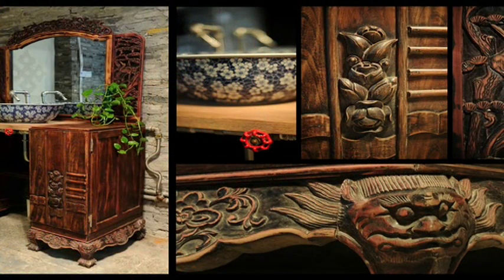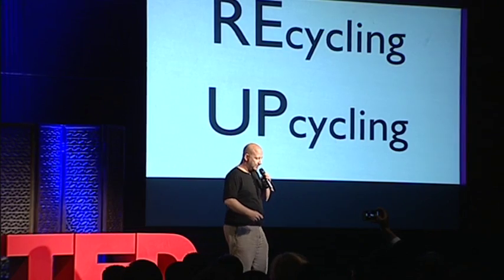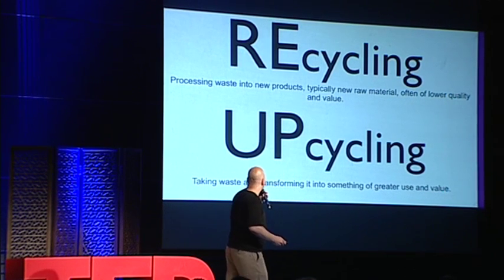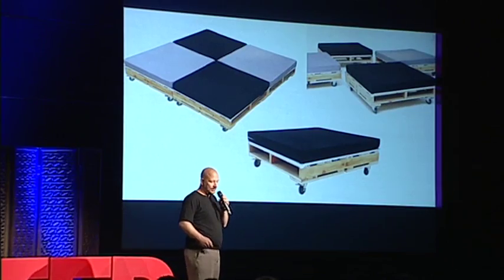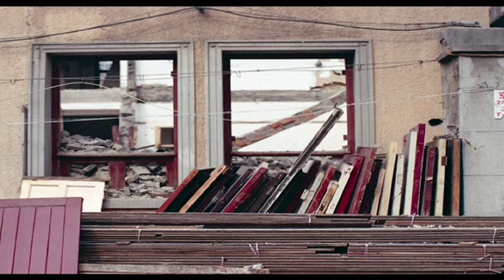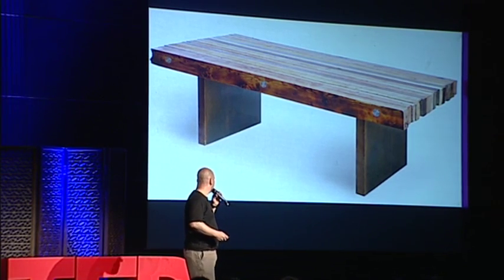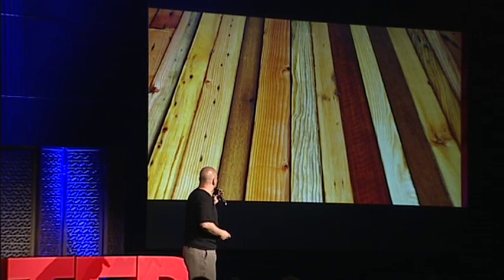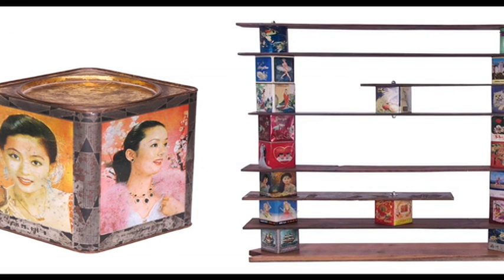Jonas Merian: My "upcycled" furniture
Jonas Merian is a designer who makes handmade furniture and home accessories from reclaimed, reused and repurposed material. He previously worked for 17 years in prosthetics and orthotics.
[Note: We want you to see these talks exactly as they happened! The archive footage might be a little rougher than the usual TED.com talk.]